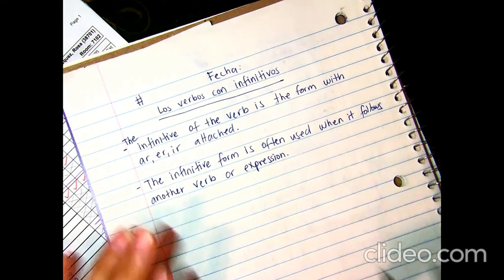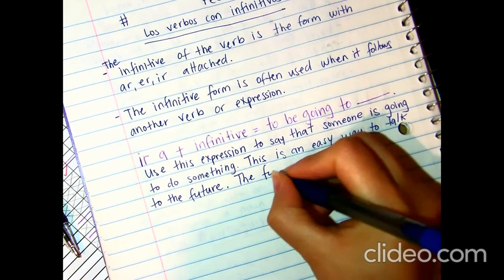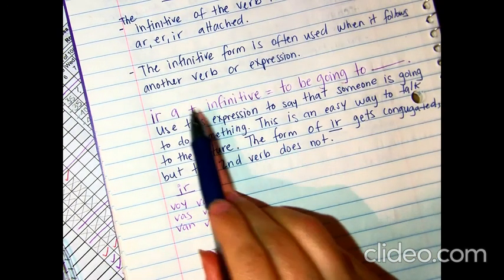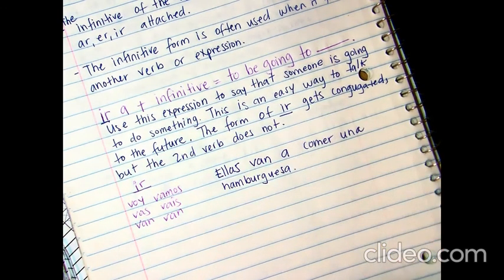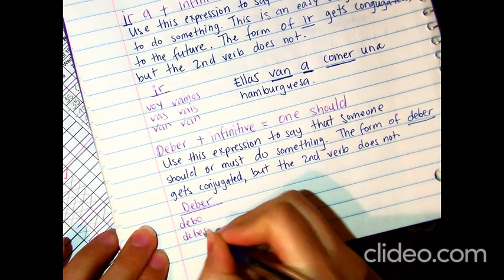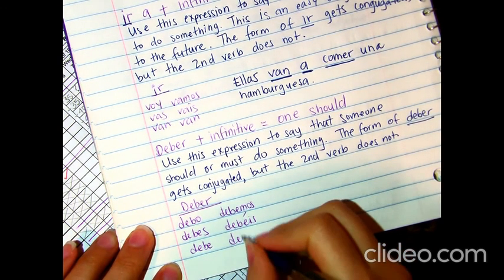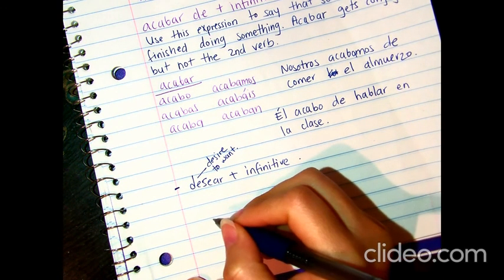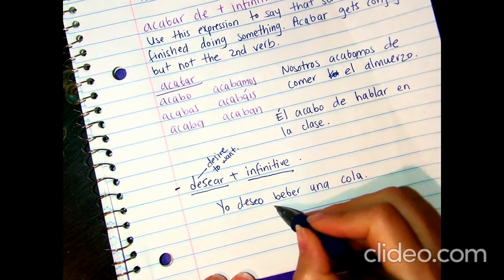Verbs with infinitive verbs in Spanish